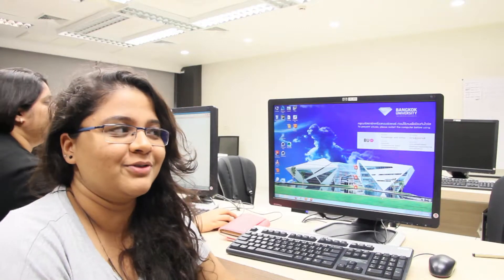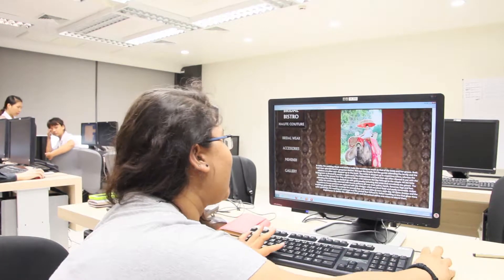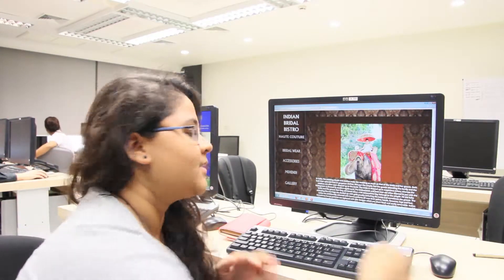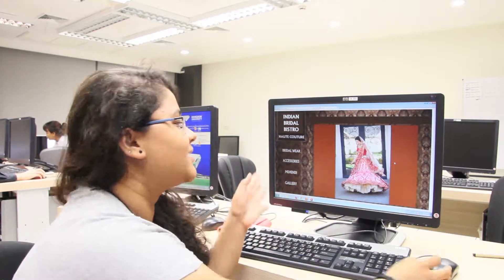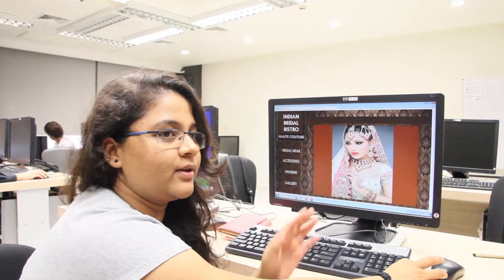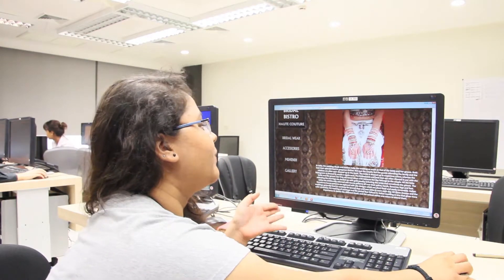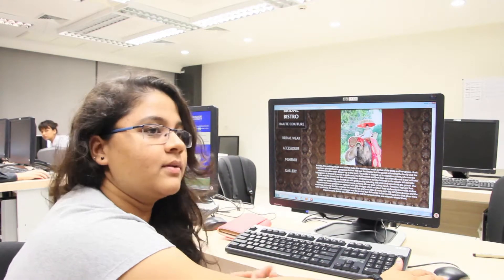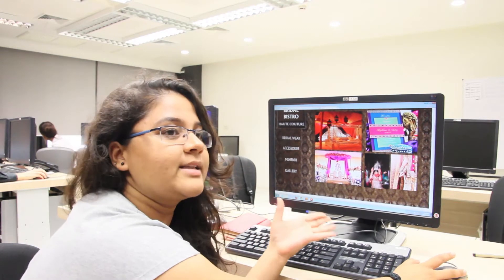Sequence 36 : MISS PRIYANKA JADAV